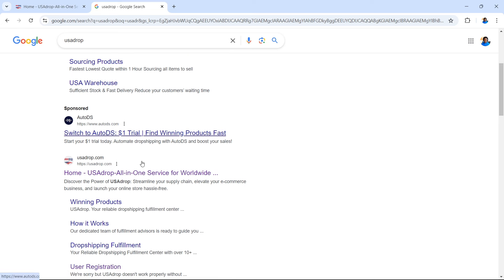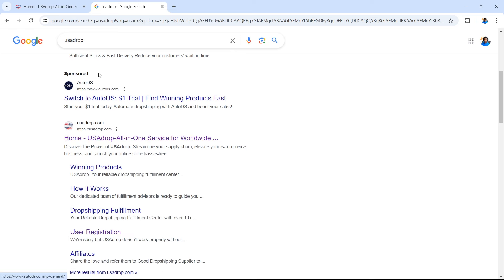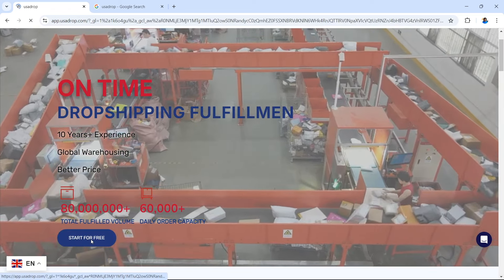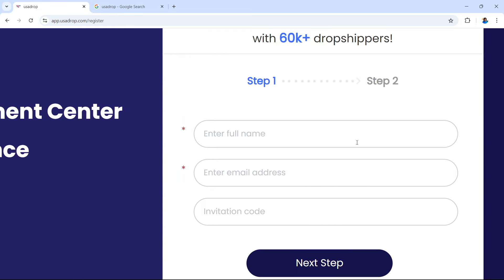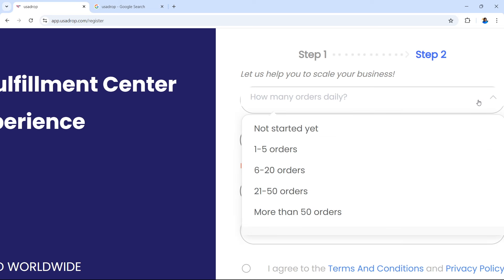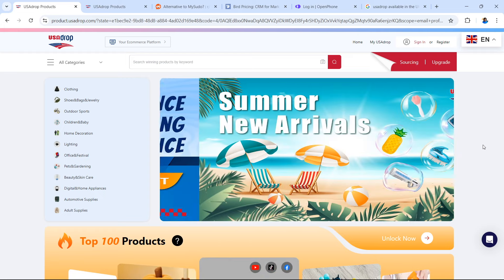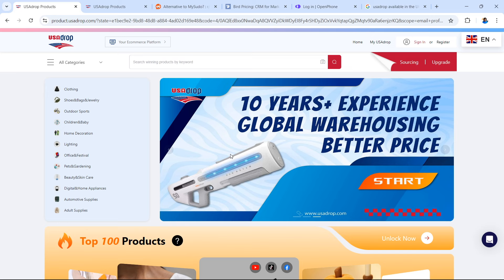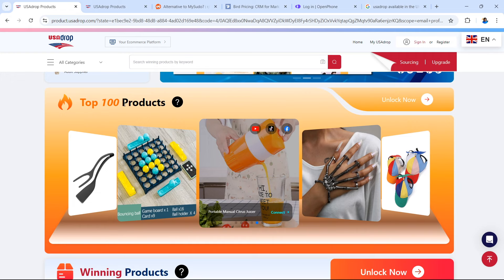How To Make Money With USADrop Ecommerce Supplier in 2025 (Step by Step)